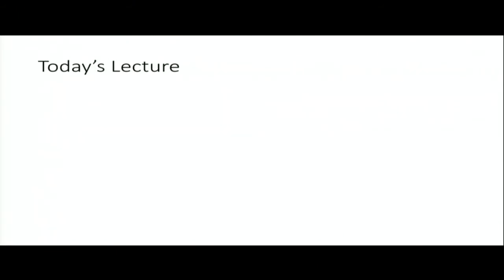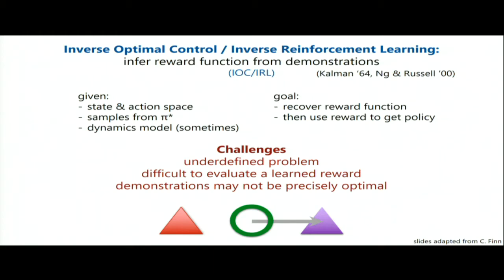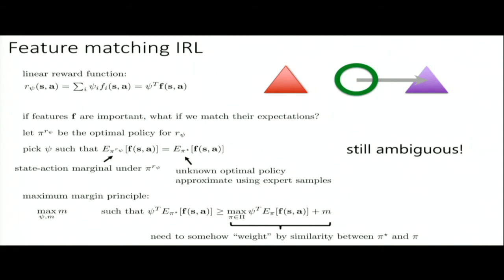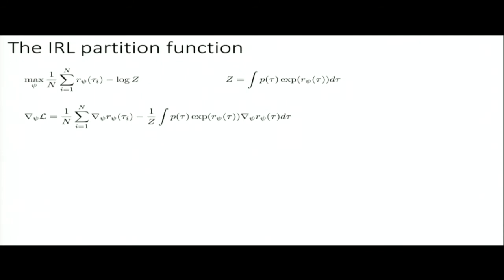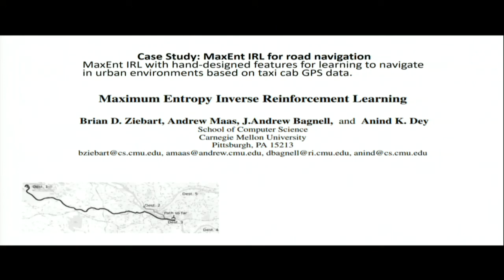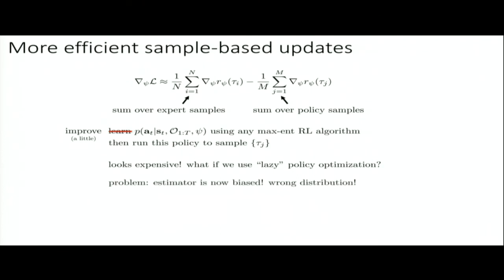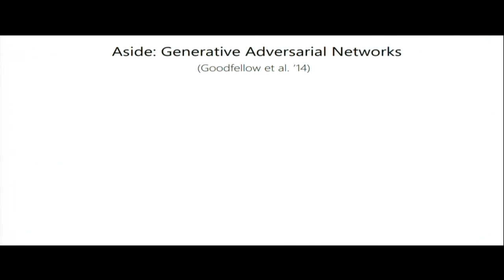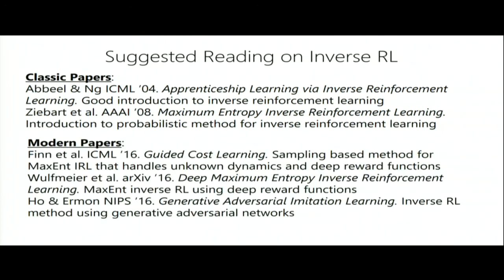CS294-112 10/9/17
112Fa17